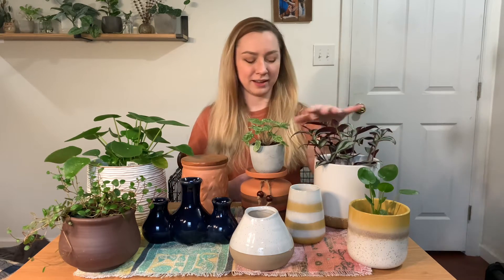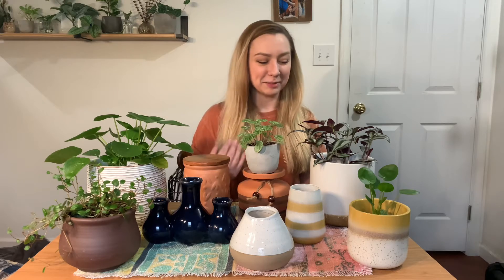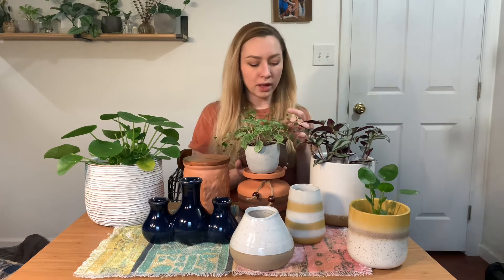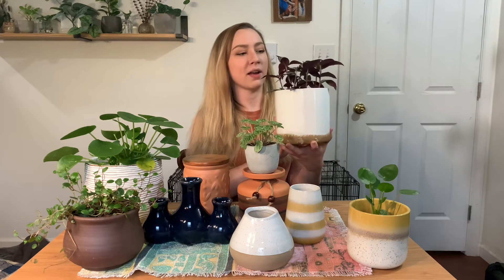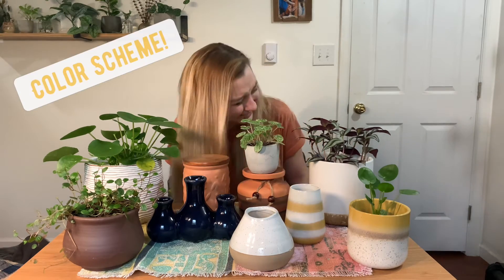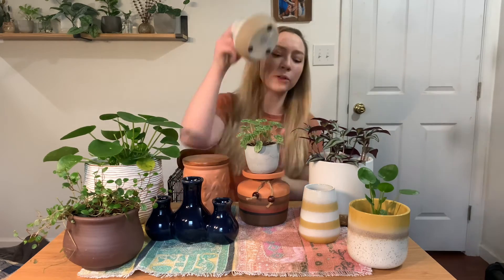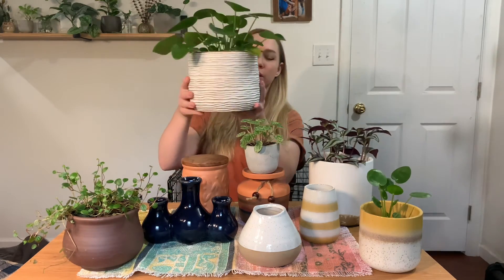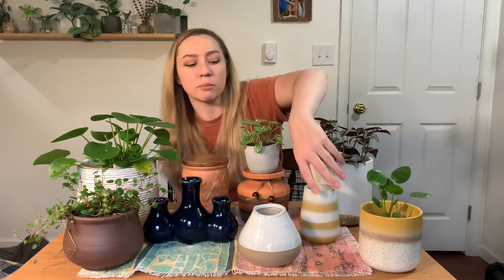9 Plant Accessories from Hobby Lobby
How to not over spend on styling your home and plants 🪴 9 plant accessories for $45. DEALS for DAYS!